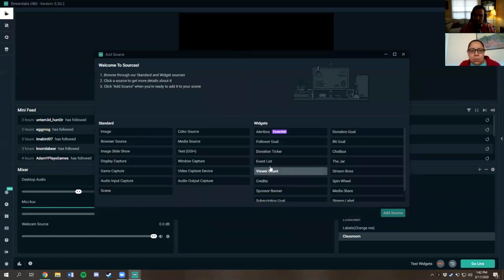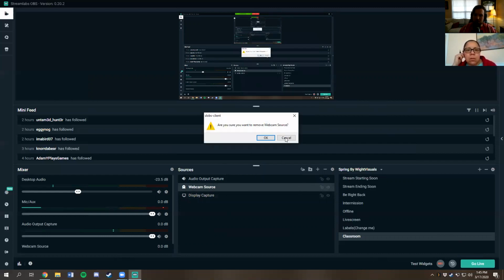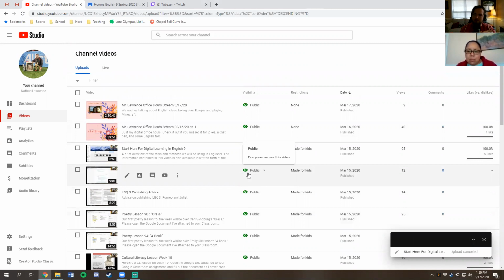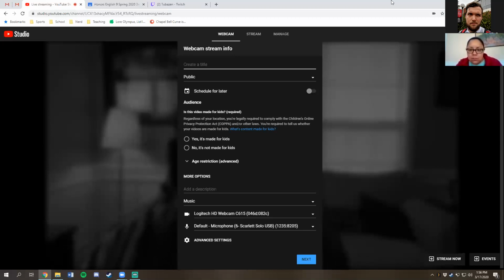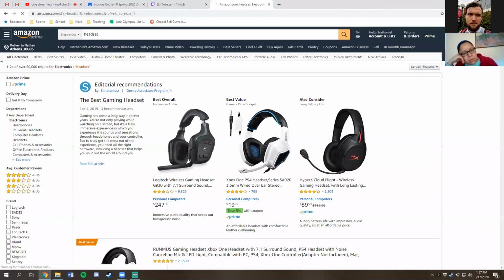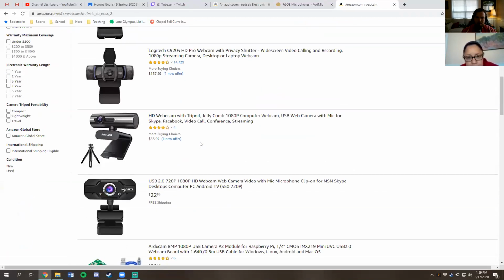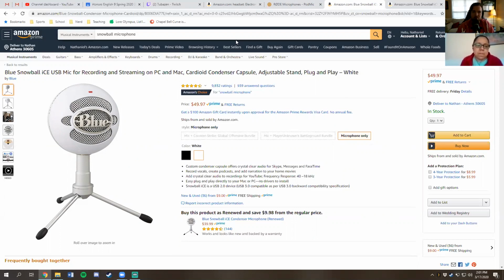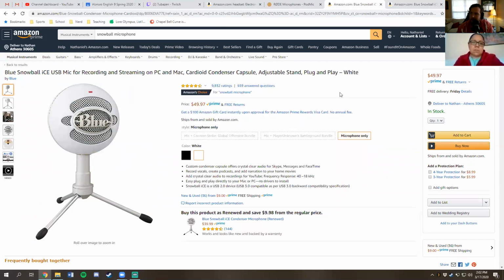Streaming, Video Creation, and Equipment for Digital Education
Just a brief chat between colleagues on the hows, the whys, and whats of digital education in our current time.